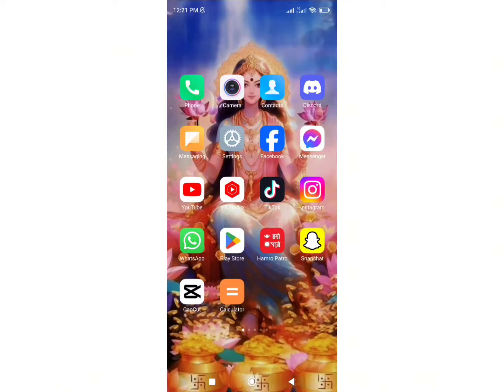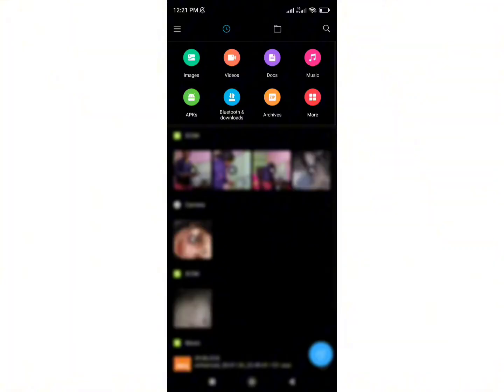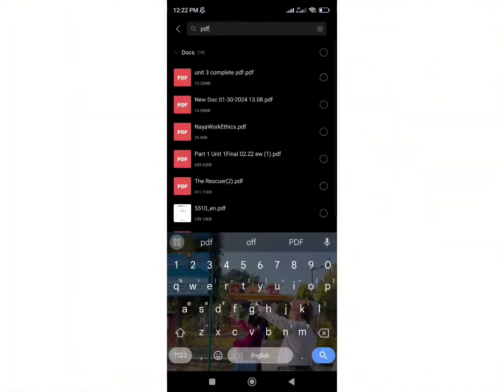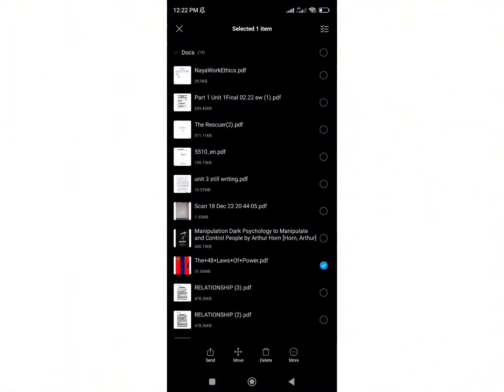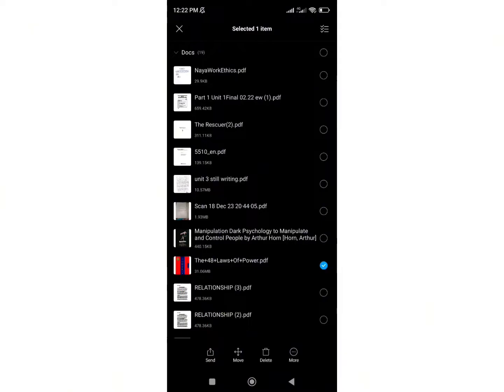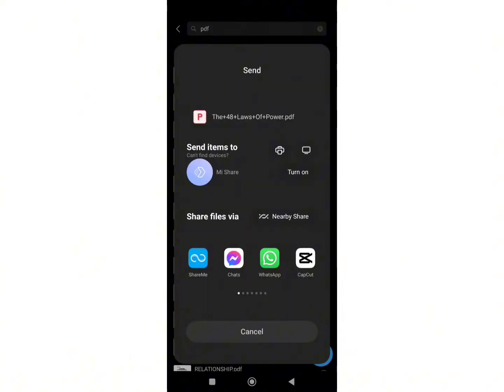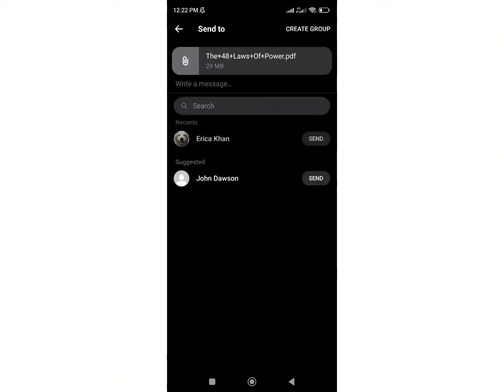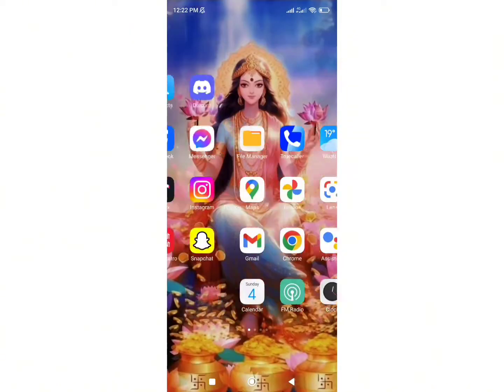How to Send PDF in Messenger 2024?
Sending PDF files via Messenger is a convenient way to share documents, reports, and other important files with friends, family, or colleagues. In this tutorial, we'll walk you through the simple steps to send PDF files using Messenger on your smartphone or computer. Whether you're using the Messenger app on your mobile device or accessing it through a web browser, the process is quick and straightforward. From selecting the PDF file you want to send to confirming the recipient and hitting the send button, we'll cover everything you need to know.